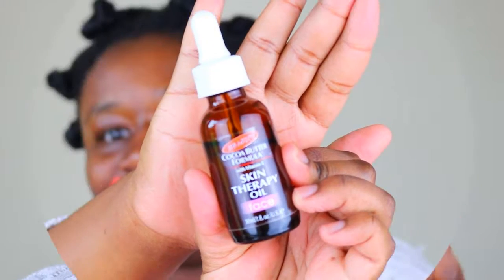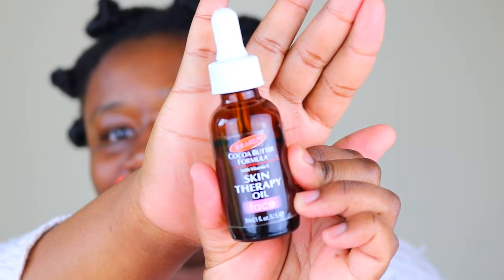DRY SKIN FOUNDATION ROUTINE | MELMATT365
Hey babes today’s video is about how I achieve a radiant glow in my everyday makeup routine for my dry skin! :)

If you are reading this know that I'm glad you're reading this :) hehehe

PRODUCTS MENTIONED

Palmer's Cocoa Butter Skin Therapy Oil for the face

LA Girl Pro Conceal in Orange Correct

Channel Overview:
Hey my name is Tammel but you can call me Mel, I love anything fashion and beauty and believe it’s my calling to uplift others and what better way to do so than YouTube! I have content covering lifestyle, fashion, beauty, real talk, and some occasional vlogs! I hope you guys can find something great here on my channel that speaks to you, I want everyone to know that they are great, all you need is someone to help you see it!

Omarion ft. Chris Brown- Post to Be
Twenty One Pilots- Stress Out (Tomsized Remix)
Zedd Ft. Selena Gomez- I want you to know